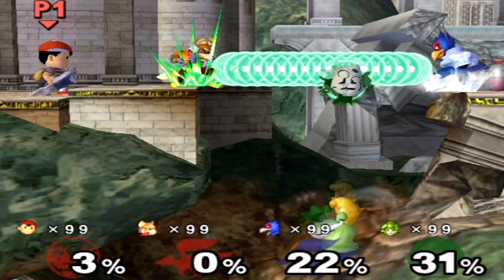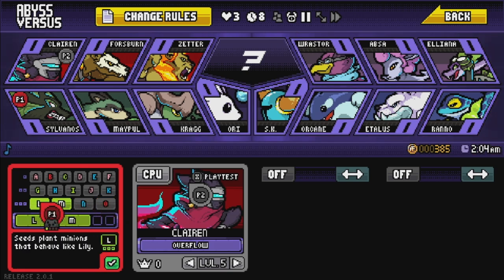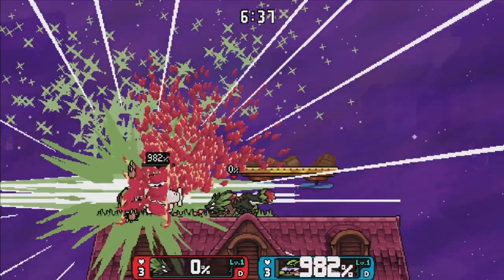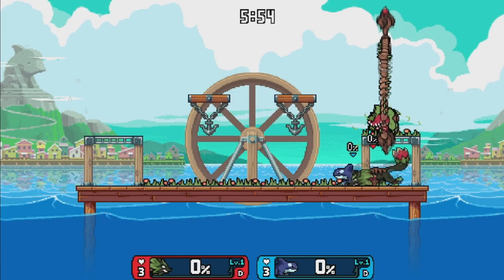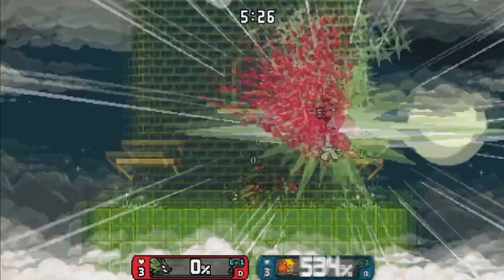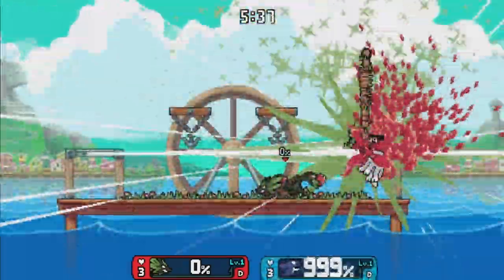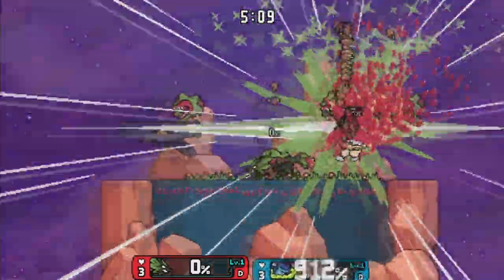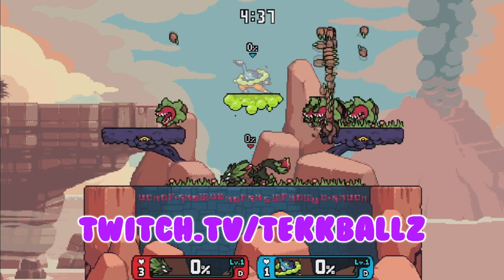Rivals of Aether Flower Void Glitch